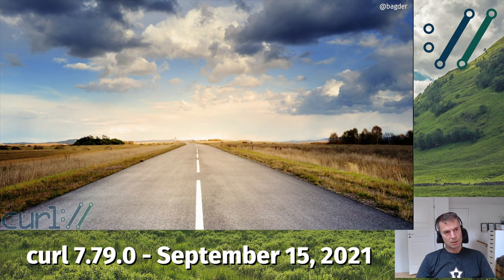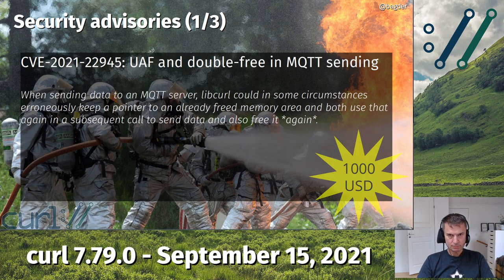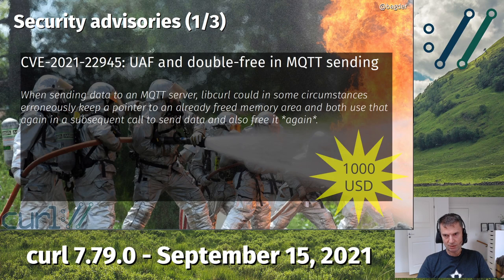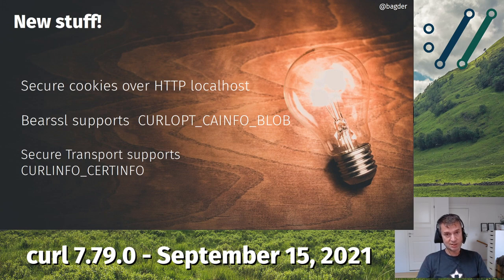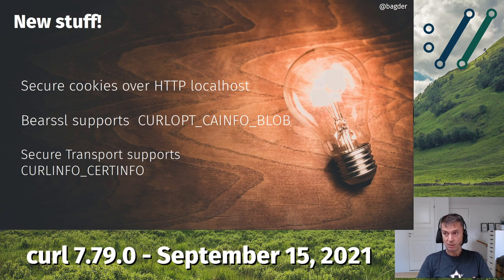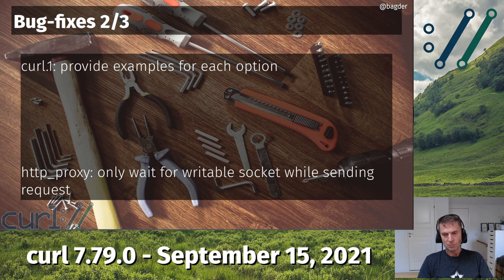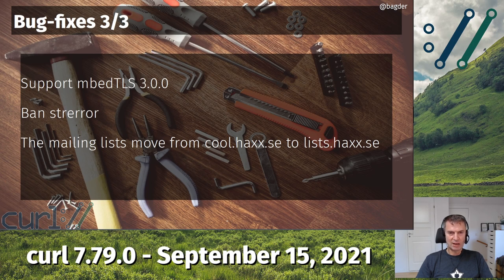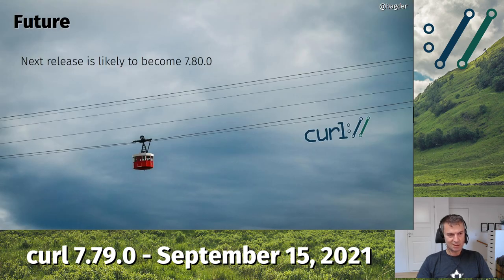curl 7.79.0 with Daniel Stenberg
3 changes, 3 security advisories, 128 bug-fixes. This is curl 7.79.0. Presented by Daniel himself.